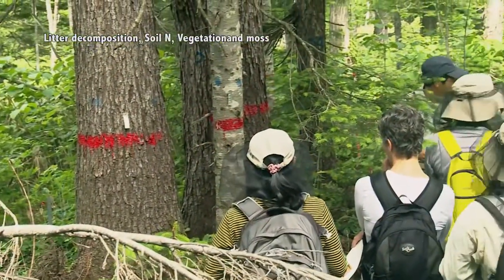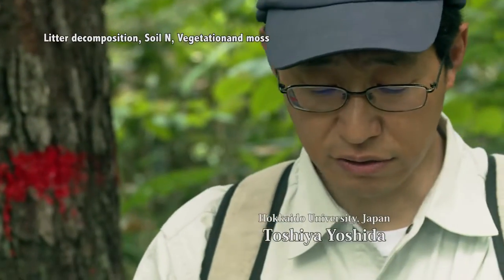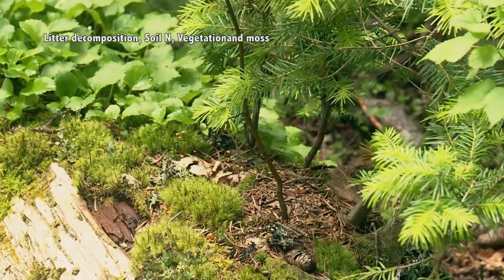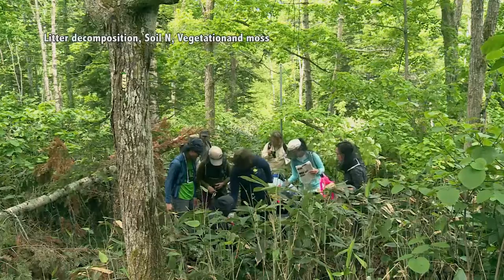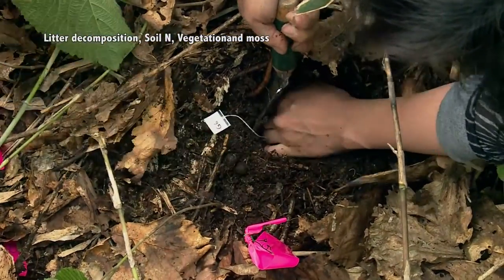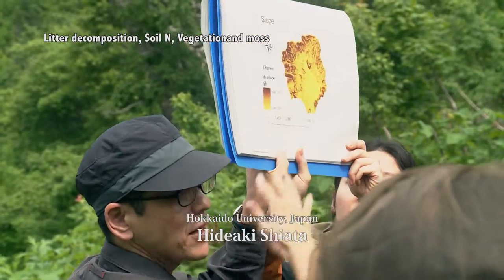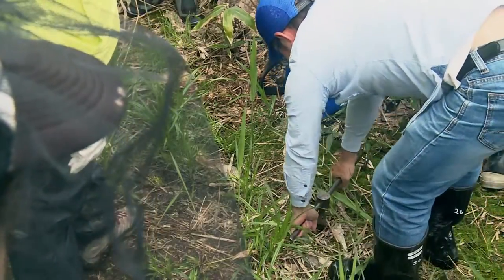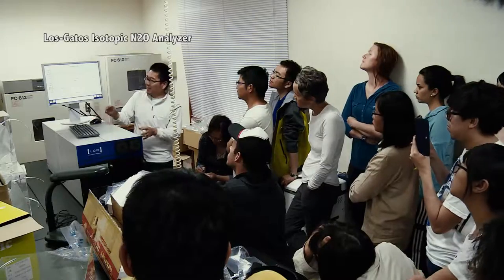ILTER Nitrogen Initiative Training Course 2016 in Japan (Medium version 3 minutes)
The International Long-Term Ecological Research (ILTER) network, a global site and researcher network focused on long-term, site-based ecosystem and socio-ecological research, organized a nine-day international training course in Hokkaido, Japan to expose young researchers to state-of-the-art analysis of nitrogen cycling in ecosystems with a focus on key ecosystem processes and implications for environmental pollution. This training course was designed by the ILTER Nitrogen Initiative and yielded several important insights for both science and education.